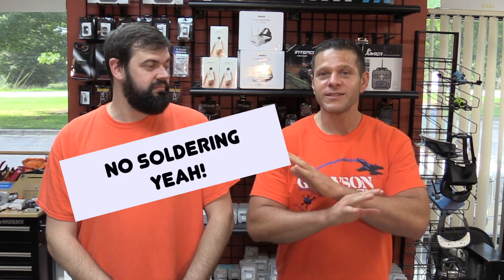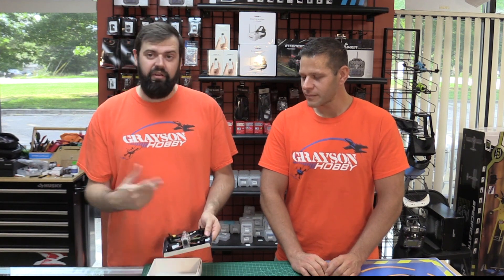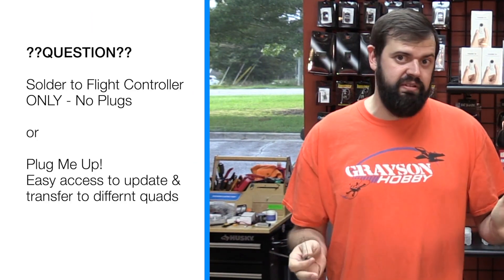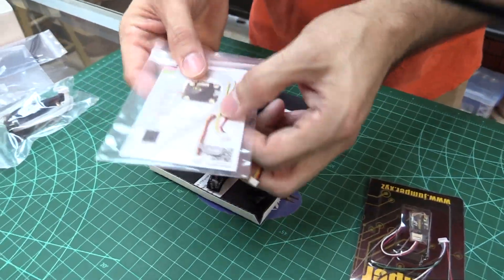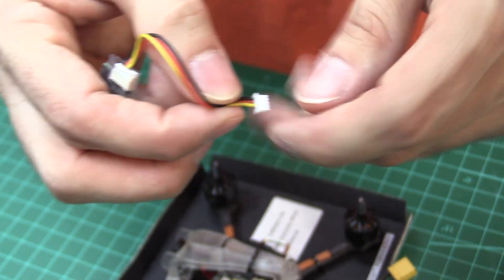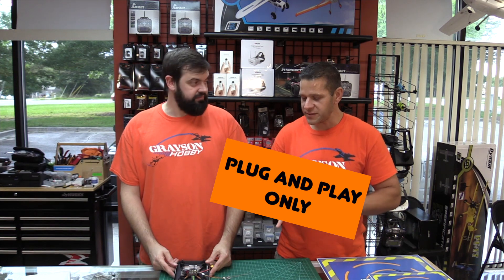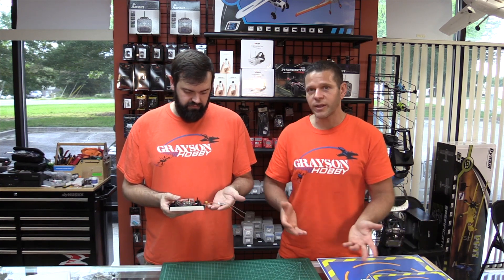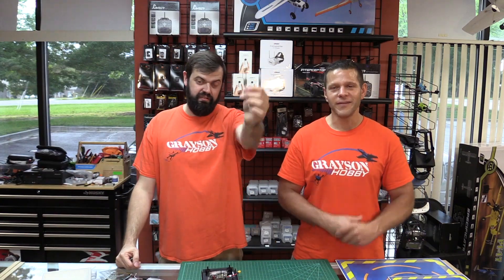How to Install a FPV Drone Receiver without Soldering😲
People struggling with installing receivers on FPV Drones since the solder pads are small and sometimes hard to access.  If you own a Diatone FPV Drone PNP and want to use the Jumper R1+ receiver you can use this little adapter and bypass any soldering.  Just plug in this cable into the diatone mamba flight controller then plug in the other side into the Jumper R1+ receiver.

1) SUBSCRIBE to learn how to update your hobby gear and hear the latest reviews on products we carry - Remember we do not carry the junk - it must pass our confidence test!

GraysonHobby
220 Old Loganville Road
Loganville, GA 30052 - USA